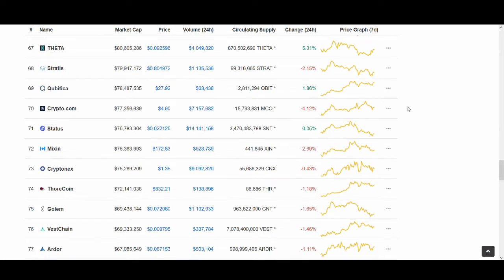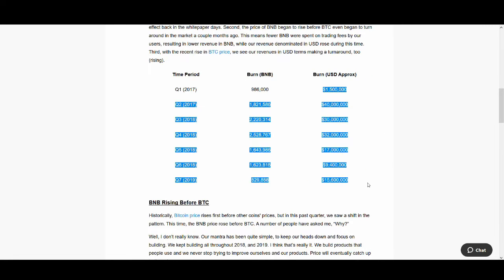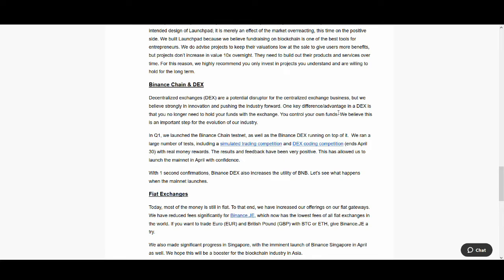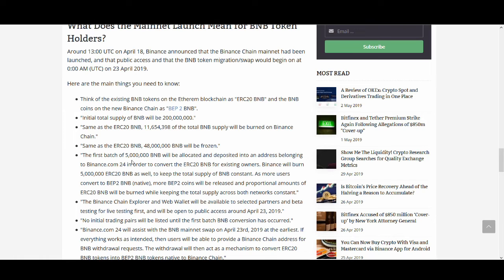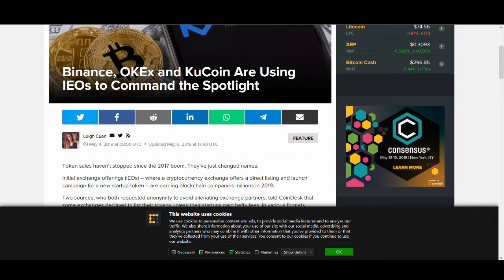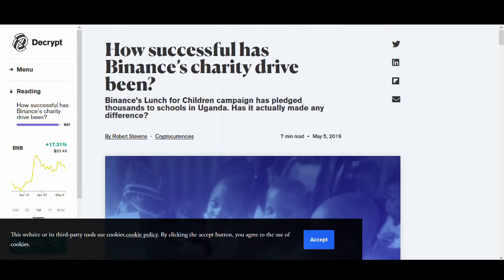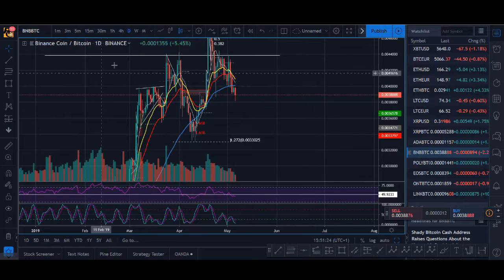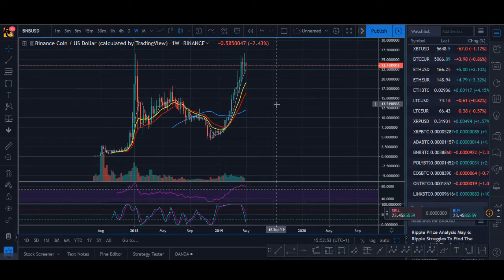BEST CRYPTOCURRENCY TO INVEST IN 2019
BEST CRYPTOCURRENCY TO INVEST IN 2019 - Crypto Markets has been recovering quite well in 2019. Some coins have done really well. If this run can continue in to a cryptocurrency bull run in 2019 then it will be great time to buy some good coins. So what are the best cryptocurrencies to invest in 2019? Could this be the best cryptocurrency to invest in 2019?

♥ BTC: 17isdB1axM3VB4w6kT4w53Kh7SHE24MeBv
♥ ETH: 0xb35c7a69c0f1aed0e017bf3f2e335868d82b01ef
♥ LTC: LayvBFb9dntcSsQrb8dKoWqd4B4mL8sooK

I use TRADINGVIEW for my charts. I think they are the best for charting services. They have great tools and a lot of coins. You can use this link to get 30 days free trial If you use this link to sign up for 30 days, email me to find out about a cool little trick to get a huge discount!

My preferred exchange for altcoins is BINANCE. There are many exchanges that get hacked and do not have high trading volume, so please do your own research before transferring your money to the exchange. If you would like to join binance here is a

Regards,
Rocko